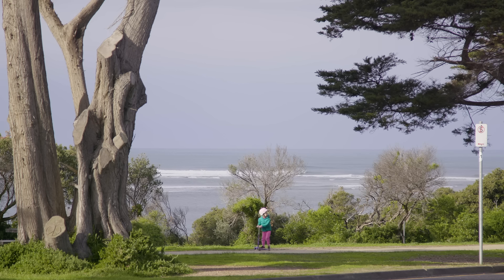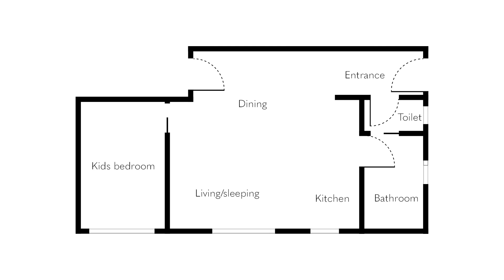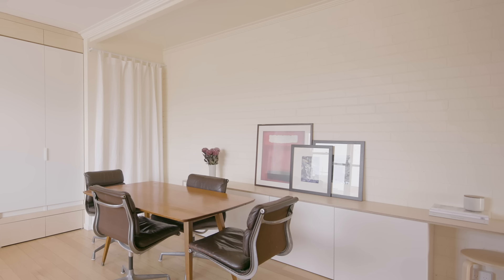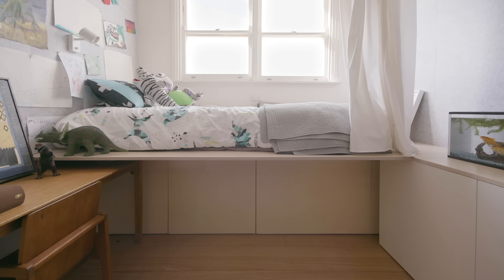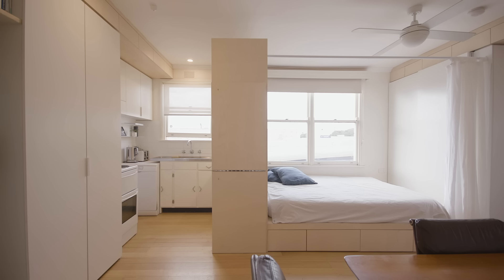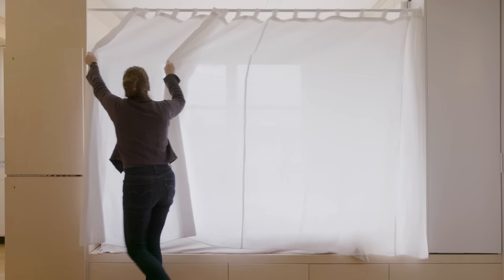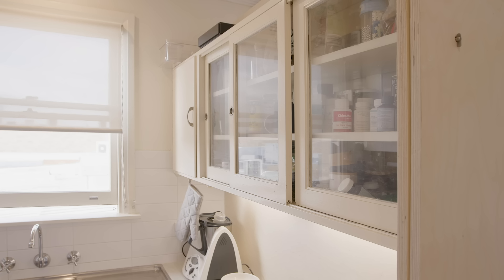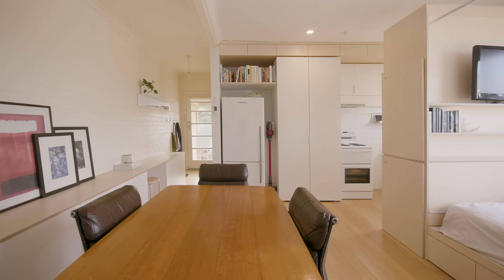NEVER TOO SMALL Victorian Coast Tiny Family Apartment - 45sqm/484sqft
Architect Jean Graham from Winter Architecture together with the client and their carpenter designed a unique space designed for a family of four. The Compartment Apartment divides and arranges the 45m2 space to allow every family member a sense of privacy. Scandinavian style interior fittings using re-purposed joinery for kitchen and new converted Ikea furniture expands the utility of the space and storage. While curtains separate rooms from each other but still allow light to pass through; maintaining a sense of what's beyond.